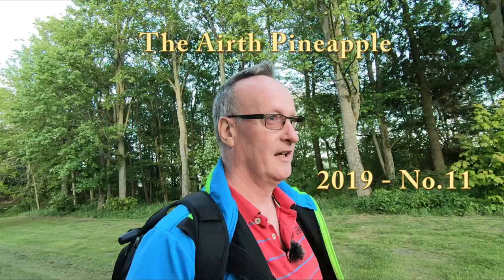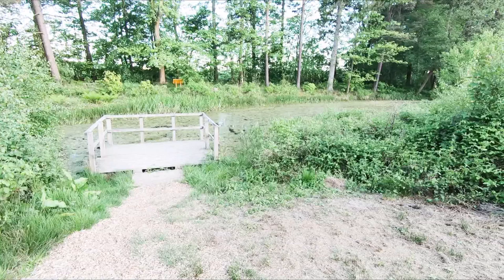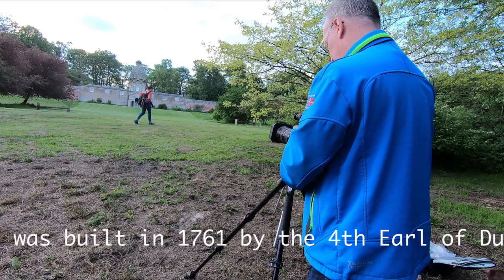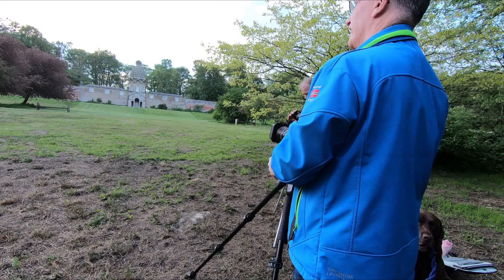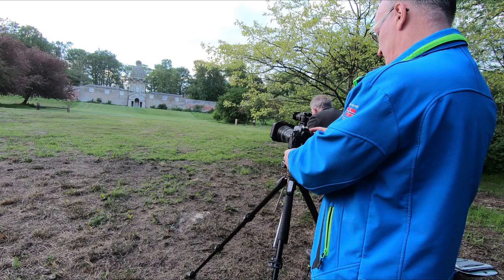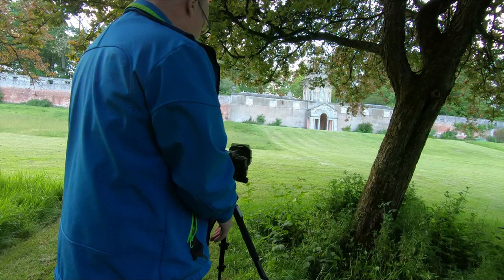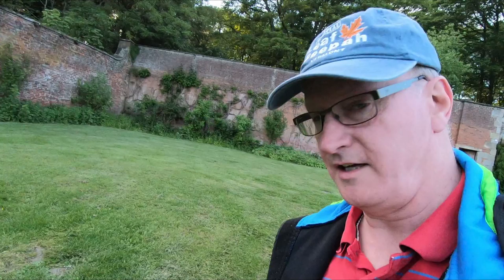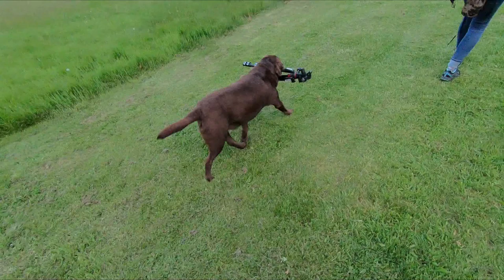Accessible Photography - Dunmore (Airth) Pineapple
I make these videos to encourage those of us less fit and able to get out and take pictures.

I have mild M.E. which stops me from climbing hills and walking miles. I'd love to wild camp at height for morning sunrises, but it's not going to happen.
Here I went out with members of my local camera club to a local landmark. We found it to be very accessible and even people in wheelchairs could mage this with some assistance. The location is in trust like so many historical places in the UK which means it is open to the public. There are good locations close to many of us so my advice is get out, take pictures and have fun.

In future I will be grading the places I visit to make it more understandable. This will be a 1/2 which means very accessible for those on foot so a 1 out of 5 and ground a little rough for wheelchairs so a 2 out of 5.

Nostalgic Guitar numbers 3, 5, 7 and 12 by Rickard Age

Equipment:-
Nikon D750

Manfrotto Tripod